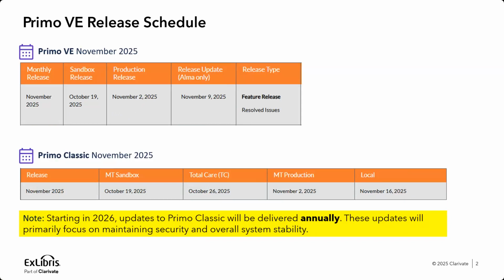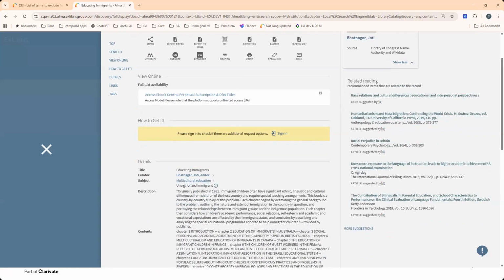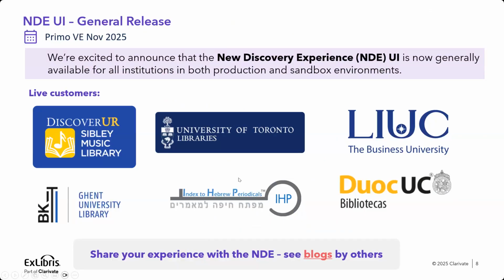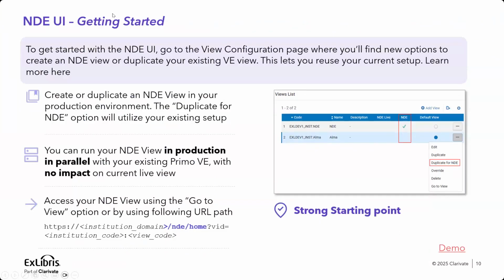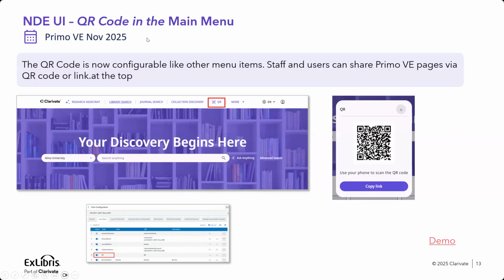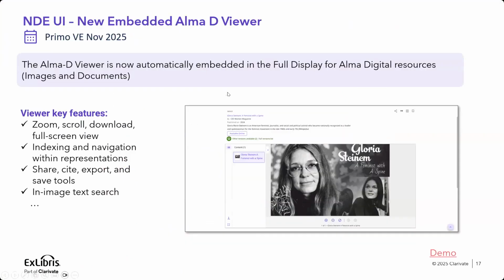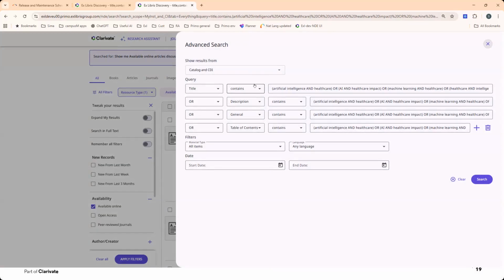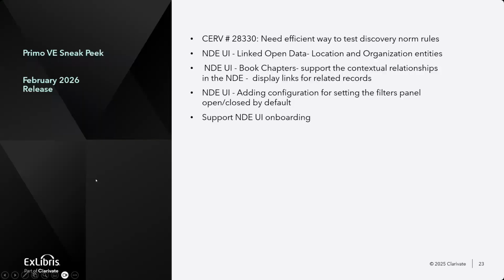What's New in Primo webinar – Q4 2025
The webinar covered updates on the November release, upcoming installations, enhancements to NDE UI , natural language search and changes to the Primo classic installation schedule.